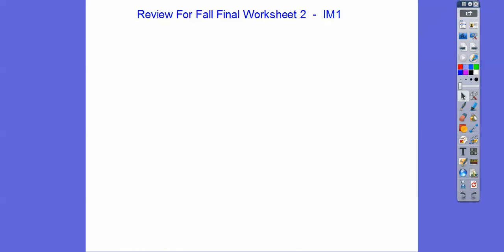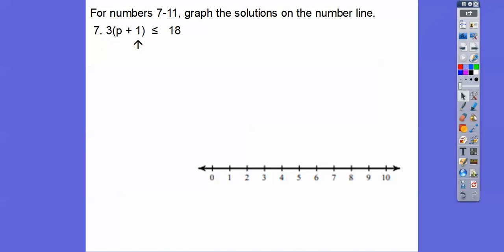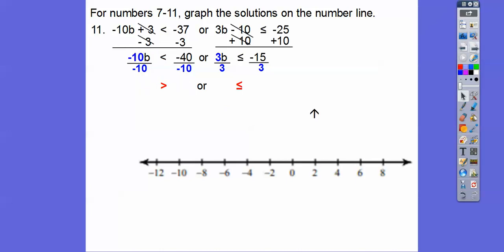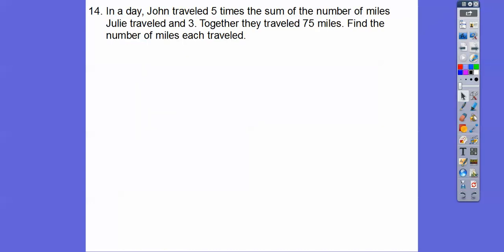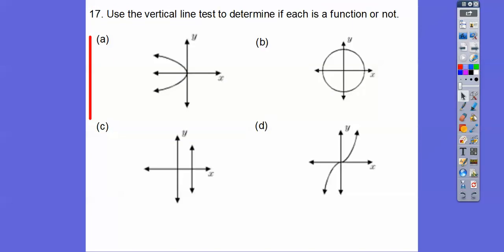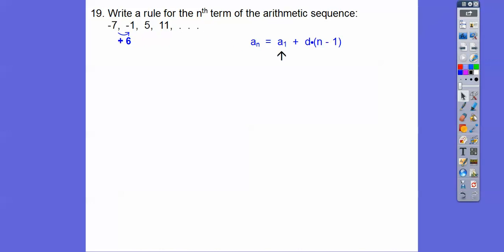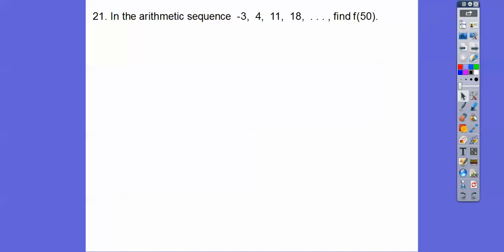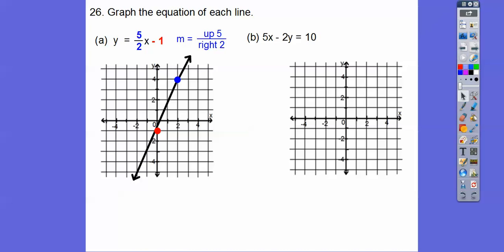Review For Final WS # 2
These are they type of questions on your upcoming final for Integrated Math 1. Good luck!